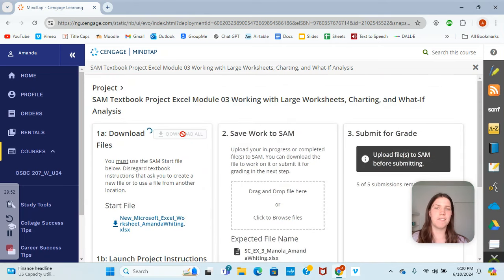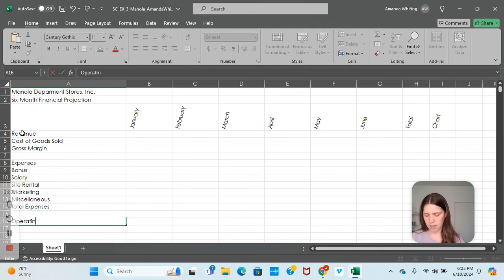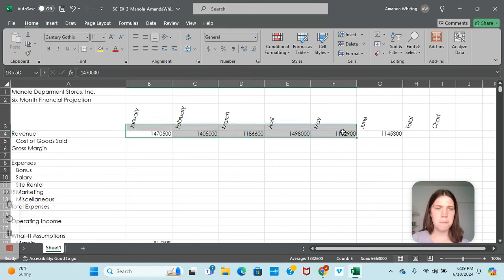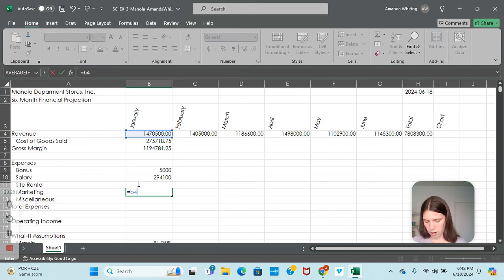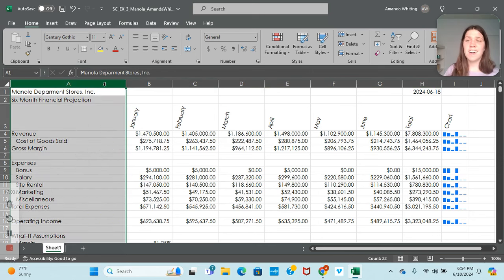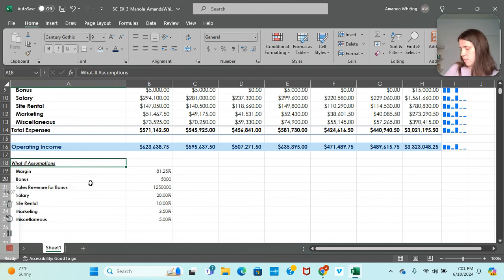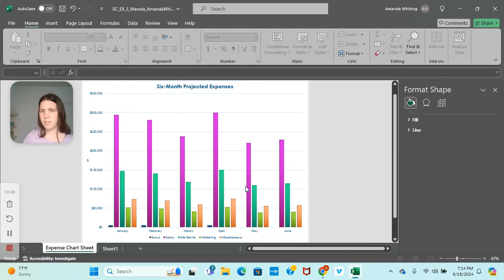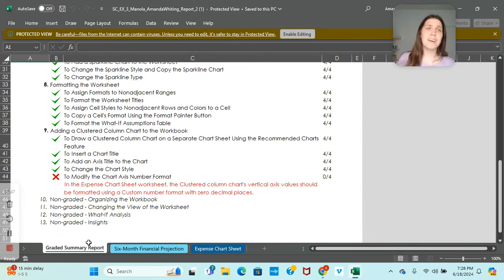SAM Textbook Project Excel Module 03 Working with Large Worksheets, Charting, and What-If Analysis